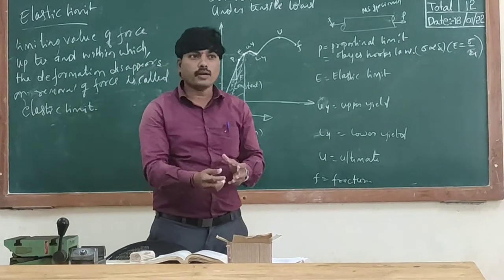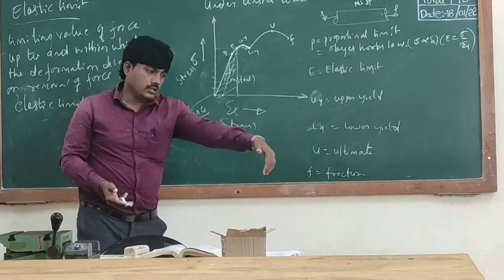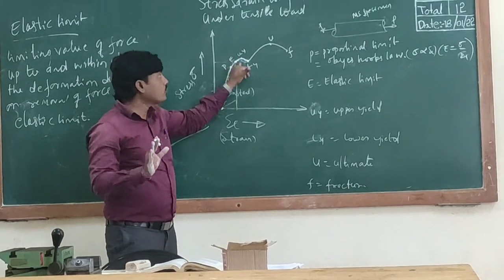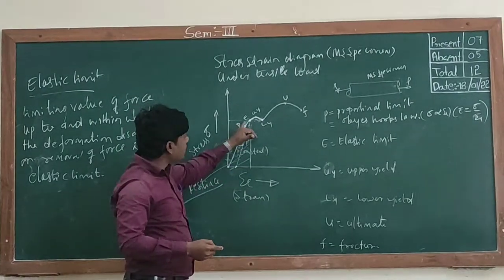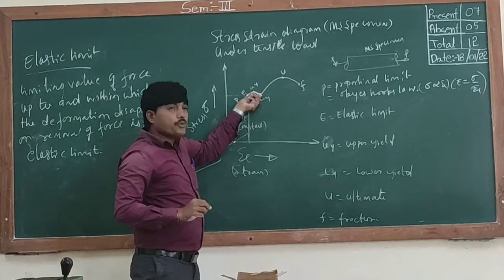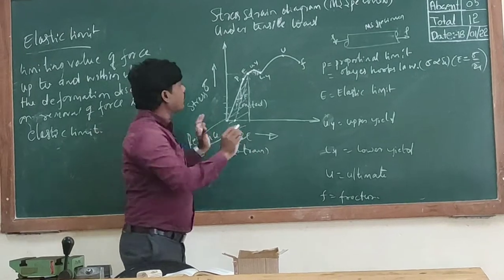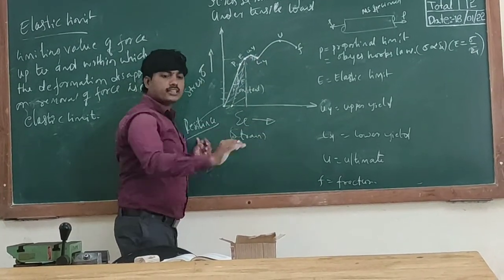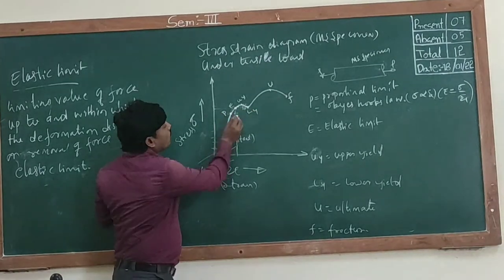diplom class em and som #2